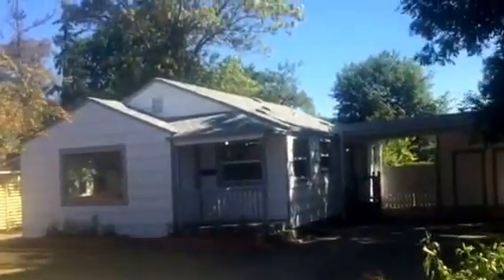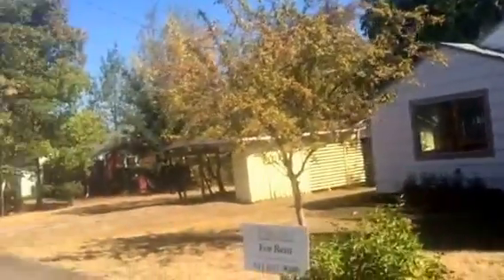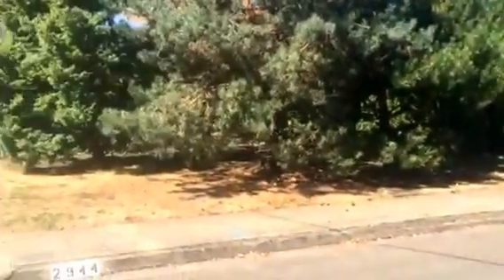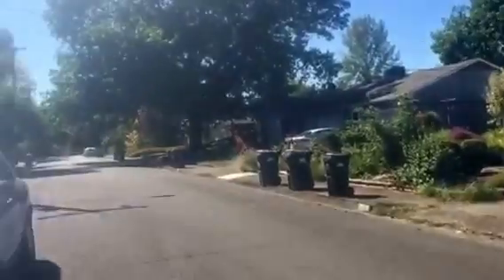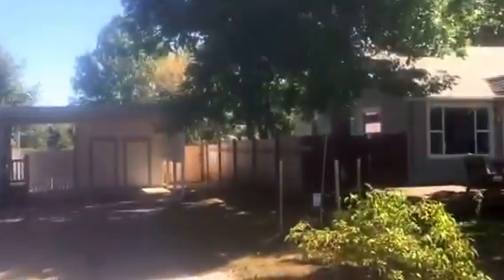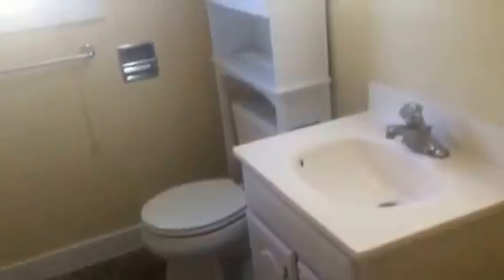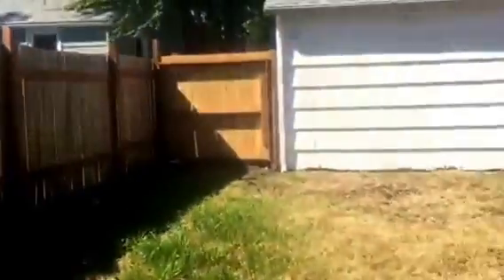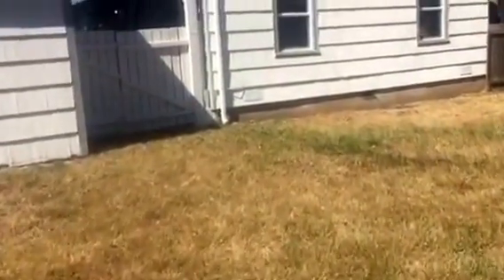Eugene Oregon Home for rent by Pioneer Management 2935 Mill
1445 Willamette St Suite 7, Eugene, OR 97401

722 SE Cass Ave Roseburg, OR 97470

Two bedrooms home in South Eugene. This property was built in 1949. The closest grocery stores are Vishnu India Imports, Market of Choice and Sunrise Asian Food Market. Nearby coffee shops include Starbucks, 16 Tons Cafe, and Laughing Planet Cafe. Restaurants:  Tasty Thai, Metropol, and Great Harvest Bakeries, Glenwood, Laughing Planet, Off the Waffle, Turtles, and many others.

Pioneer Management
Visit PioneerPM.com

Features at a glance:
-Carport
-Baseboard heating, no a/c
-Garden Shed
-Fenced
-Large back yard
-Hardwood flooring
-Vinyl flooring
-Blinds
-Eat in kitchen
-Utility room
-Approximate square footage 856
-Countertops Formica
-Two bedrooms
-One bath

Appliances included:
-Stove
-Refrigerator

Leasing information:
-Contract Type: Lease
-Utilities paid by owner: None
-Utilities paid by tenant: All, electric, water, sewer

Pets: No, sorry no pets considered

-Adams Elementary
-Roosevelt Middle
-South Eugene High

1445 Willamette St Suite 7, Eugene, OR 97401

722 SE Cass Ave Roseburg, OR 97470